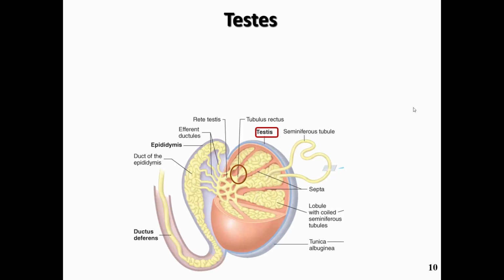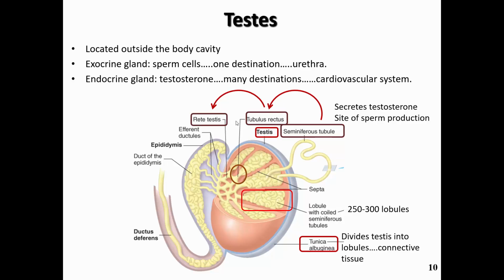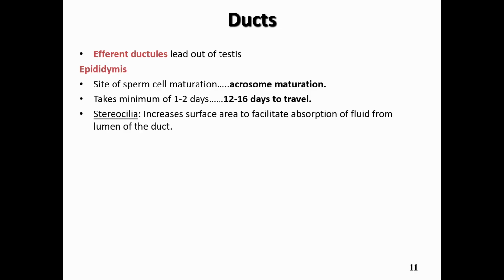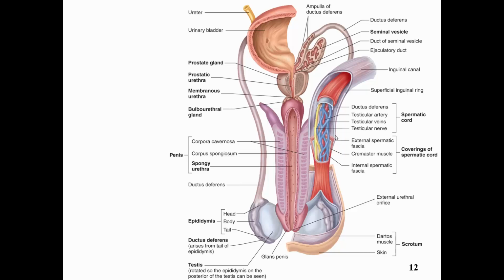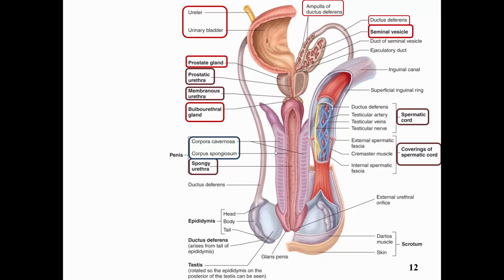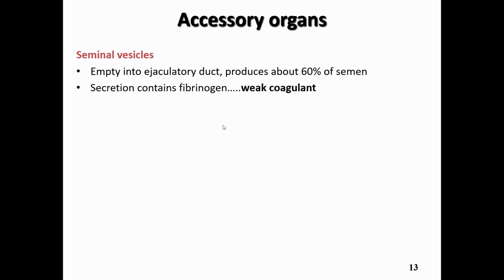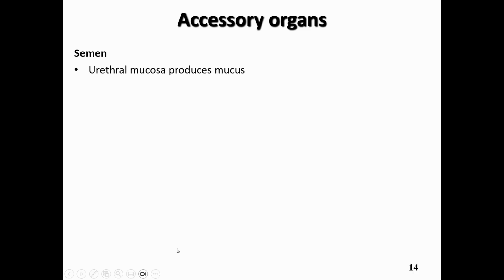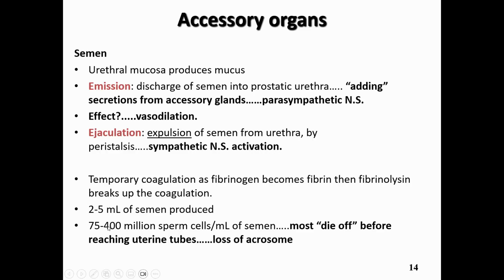BIOL 201 Reproductive system slides 10 14